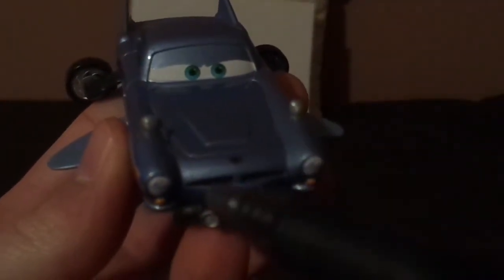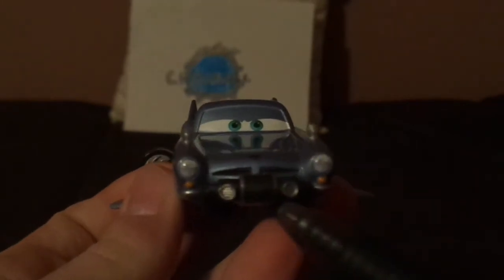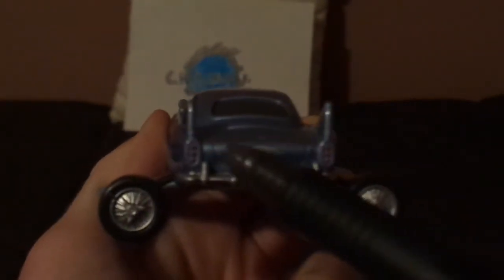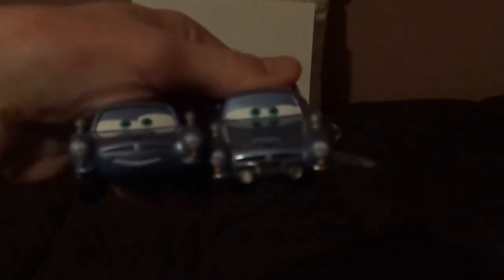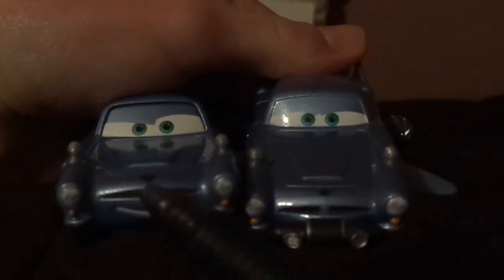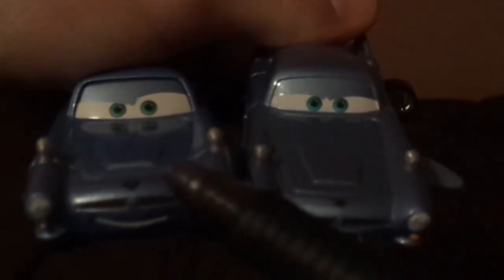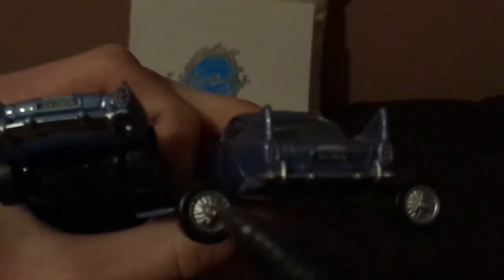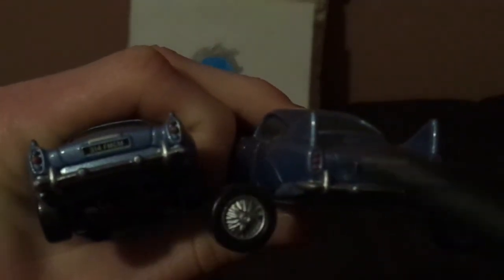Disney Pixar Cars 2 Submarine Finn McMissile with breather (British spy car deluxe) diecast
Hello everybody & today, we're gonna take a look at Submarine Finn McMissile with breather from Cars 2.